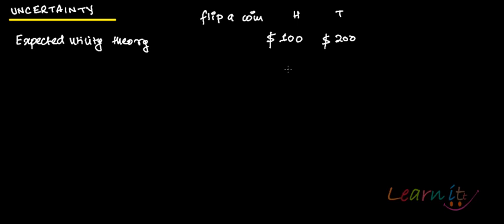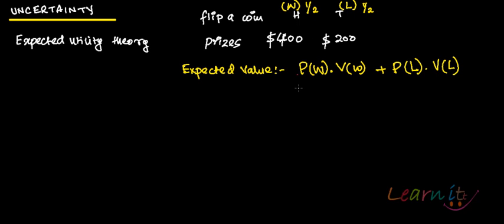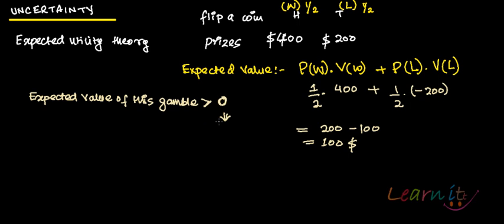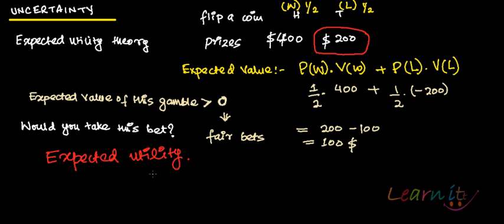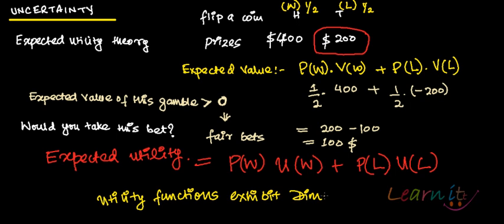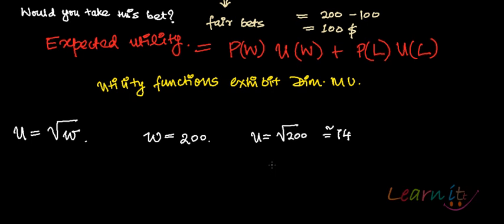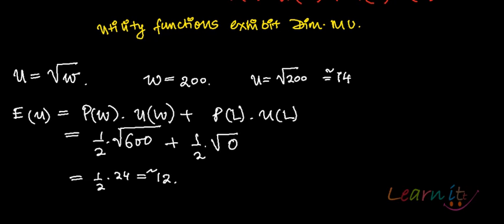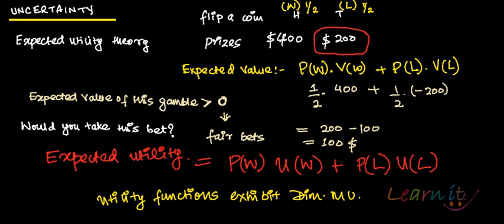Introduction to Uncertainty